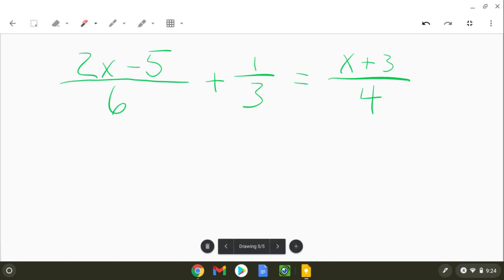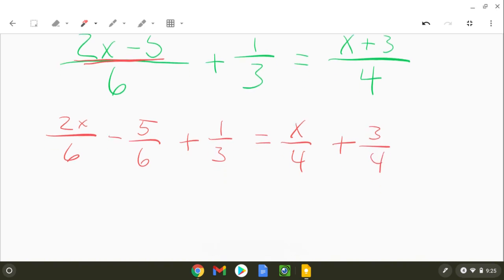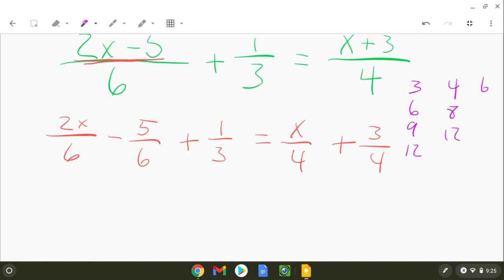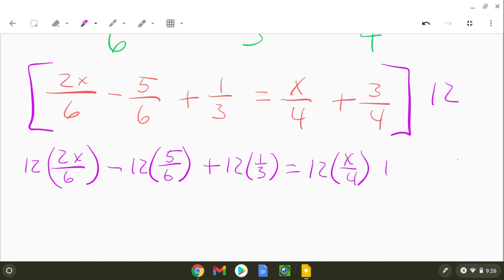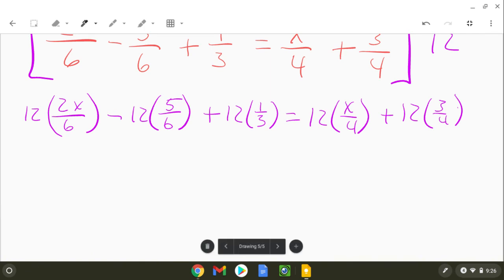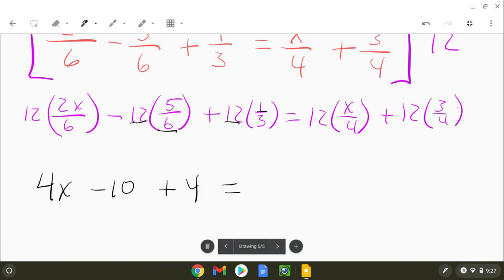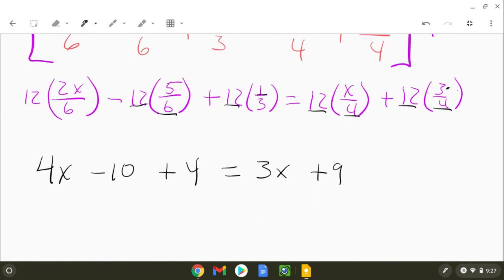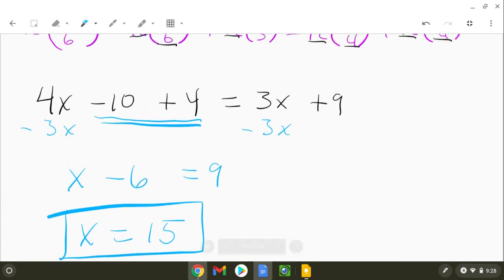clearing the denominator tip